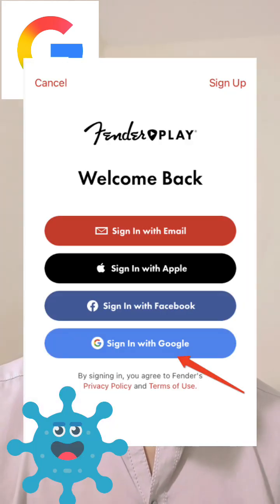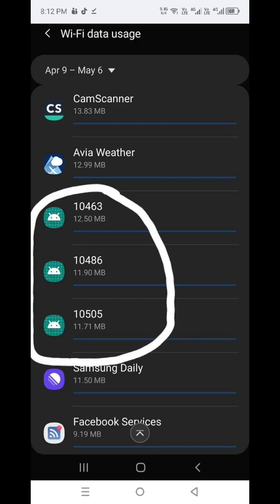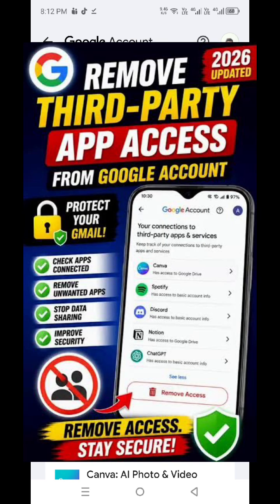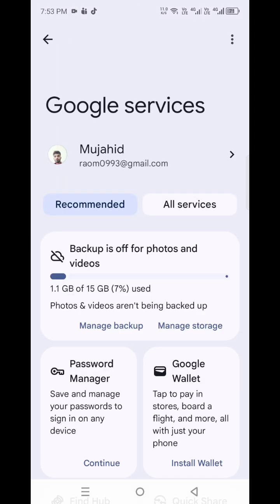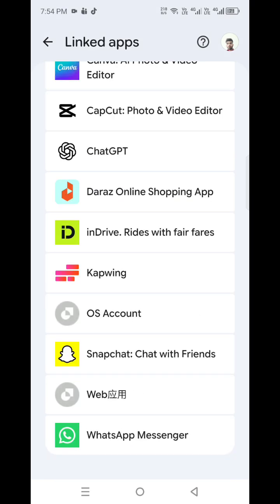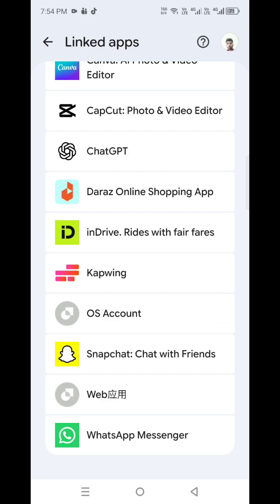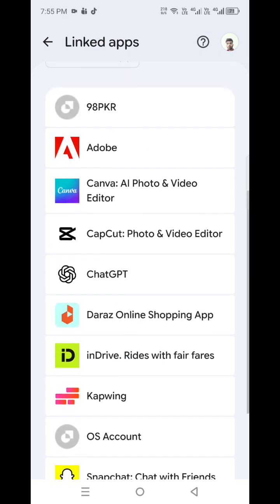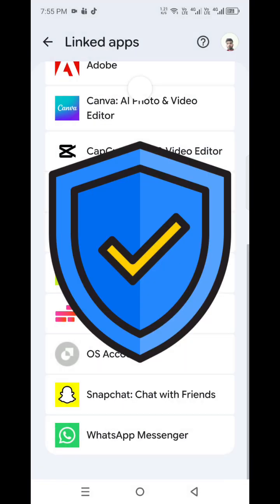How to Remove Linked Apps from Your Google Account (Step-by-Step)